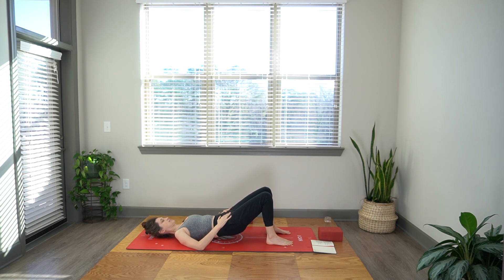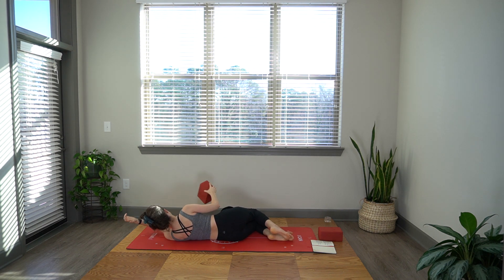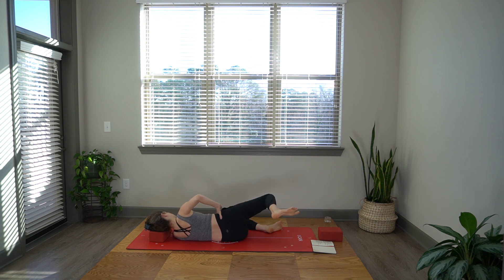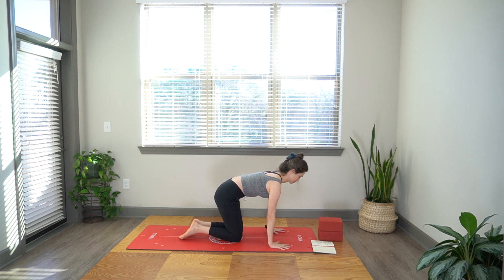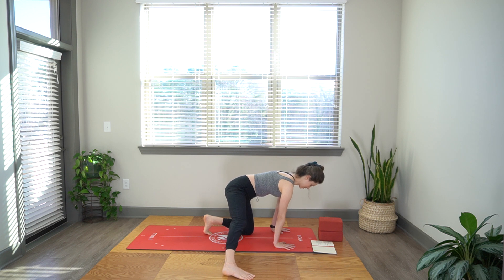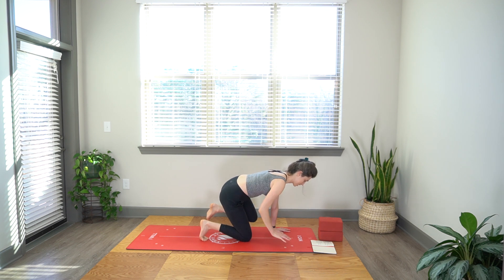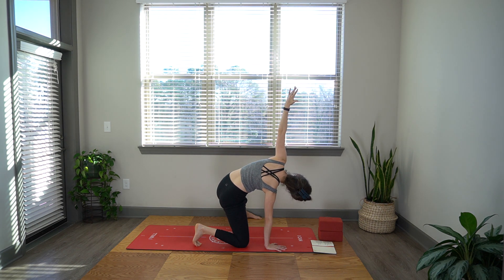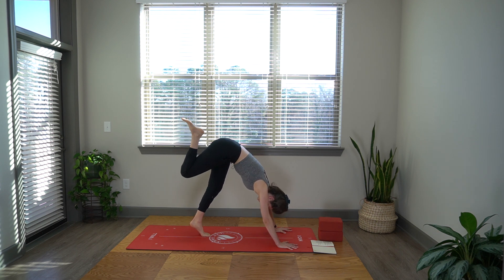Hip Tune Up | 18 Minute Mobility Practice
This brief hip focused practice is perfect for whenever you are needing some deliberate work for your hips. We will practice isolating movement within the hip joint so we can be clearer about the role our hips play in keeping us moving well!